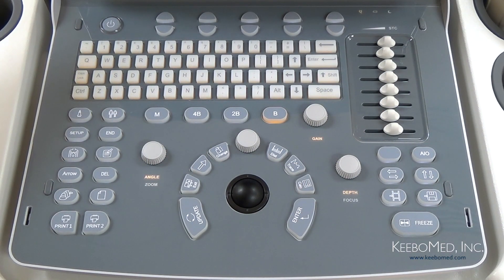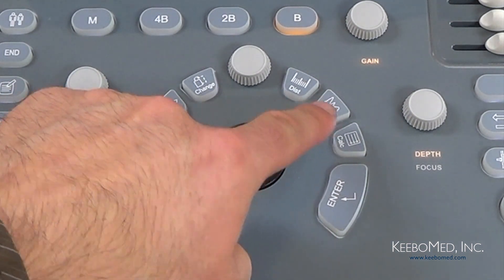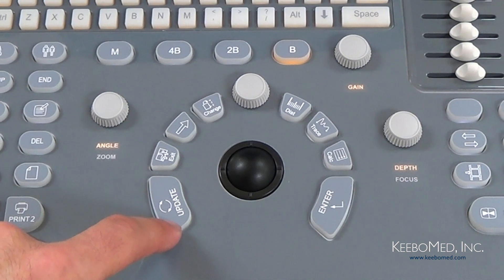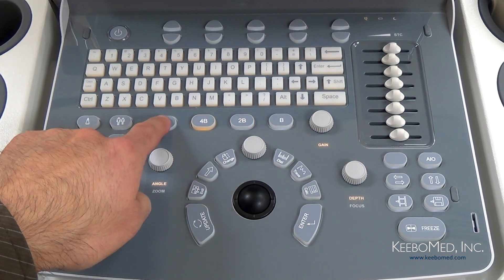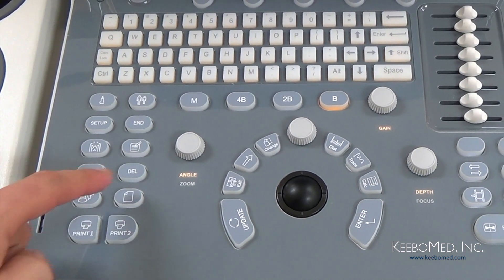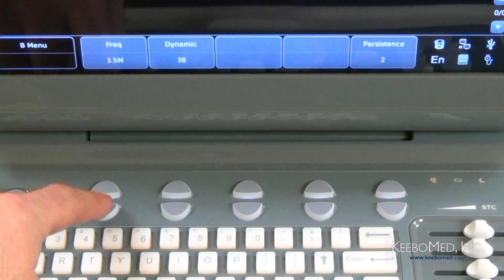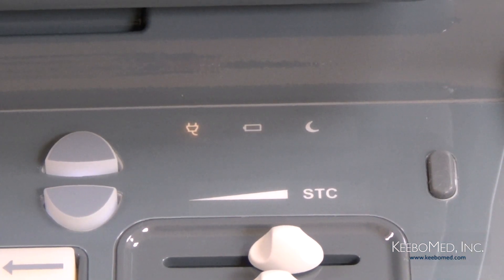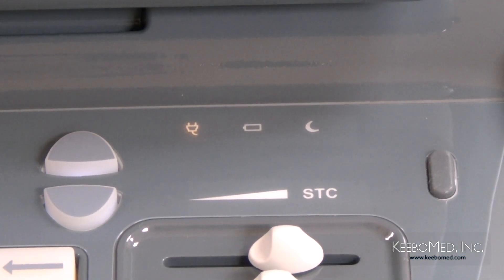Chison ECO2 Human Ultrasound Features | Keyboard Functions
The Chison ECO2 ultrasound machine offers superb black & white image quality at an affordable price. It is becoming one of the more popular ultrasounds today. Learn more about the keyboard functions in this video.